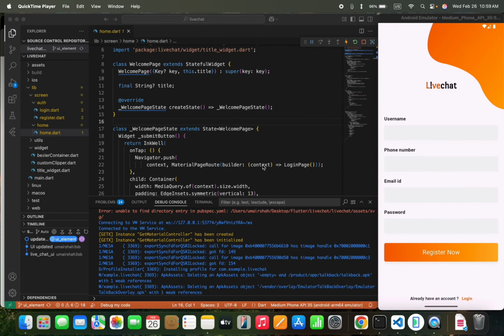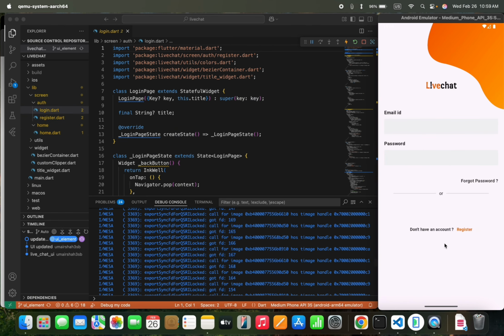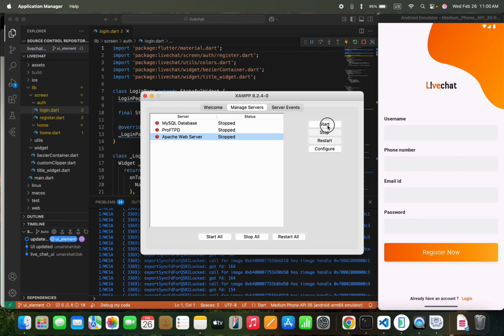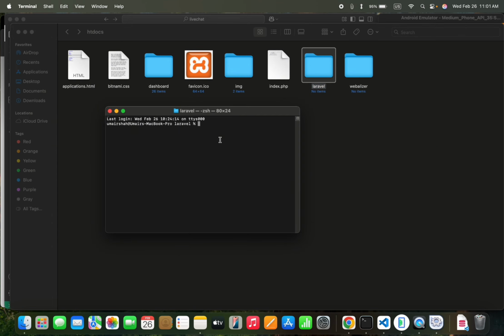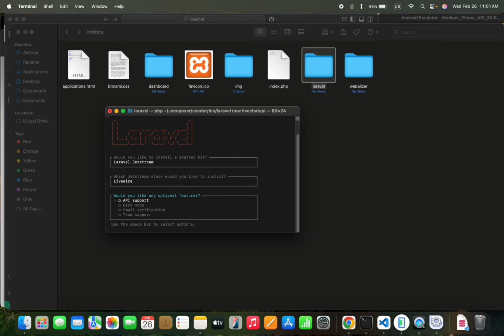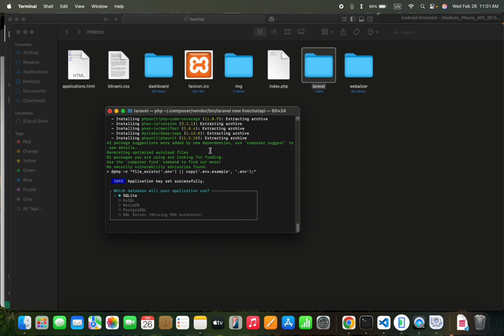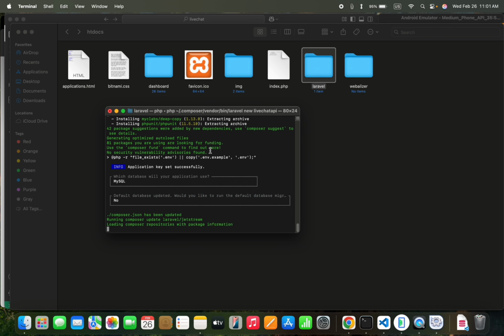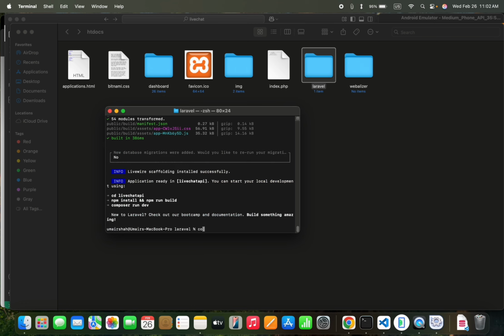How to create Laravel API Project - Flutter Laravel Course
In this video, I shared how to create a Laravel API Project for Flutter App API development. In this course, you learn how to implement a Laravel API in a Flutter app